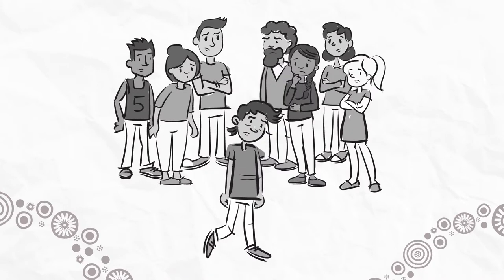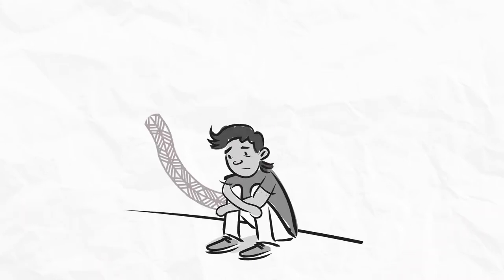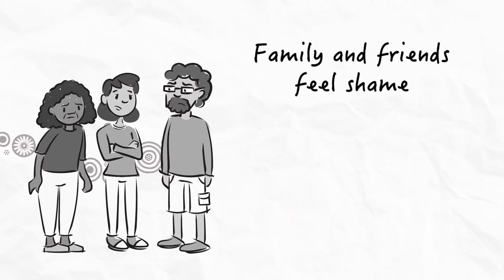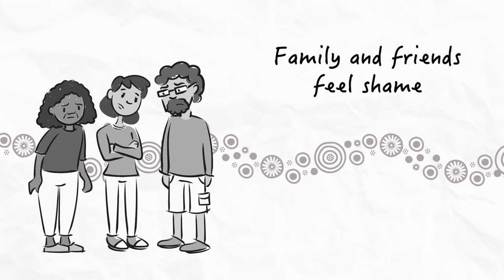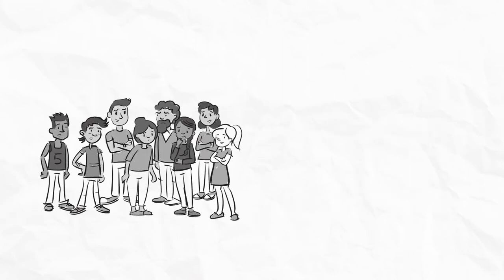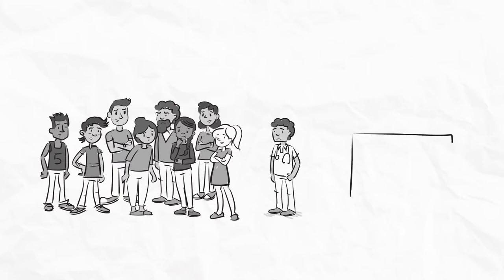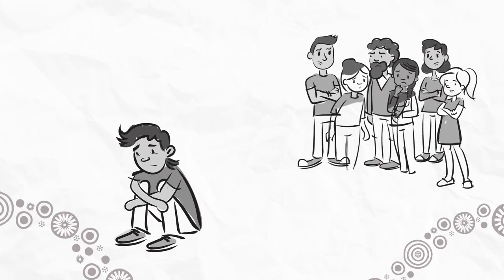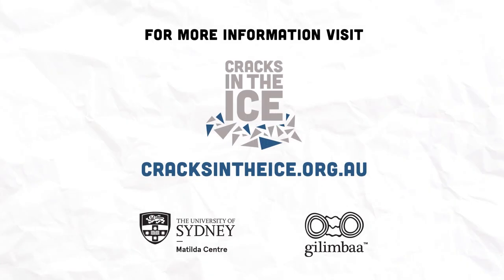Stigma and shame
An evidence-based educational animation developed by the Cracks in the Ice team and Gilimbaa Creative Agency.